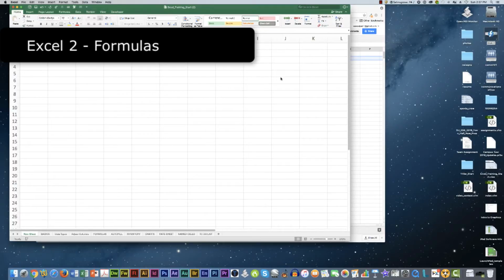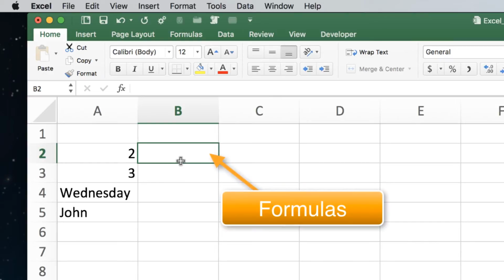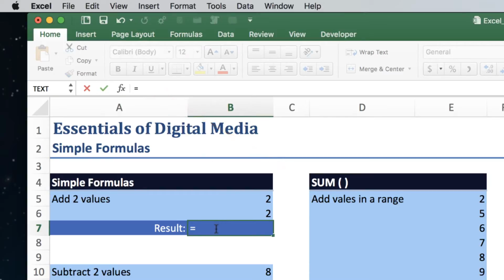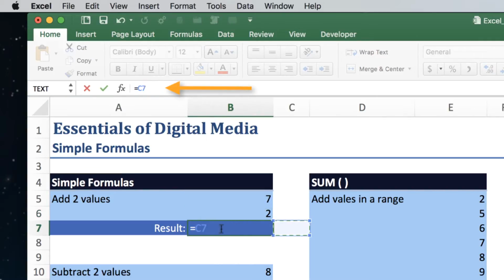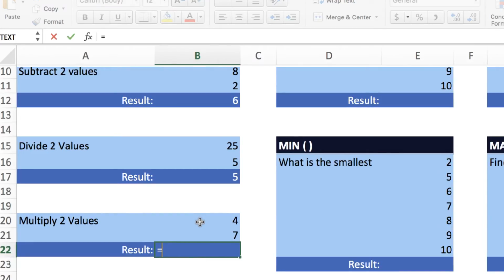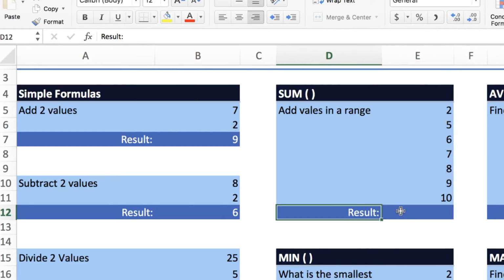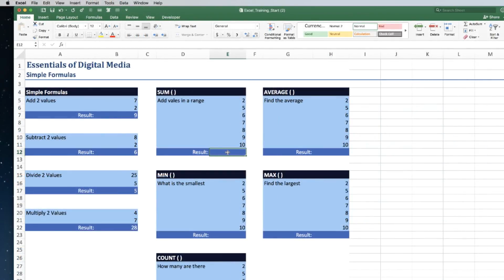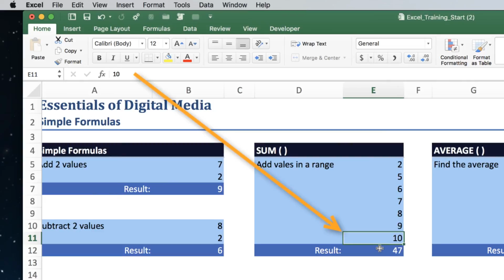Microsoft Excel - Part 2 Understanding Formulas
A simple explanation of what a formula is and how to begin writing formulas in Microsoft Excel